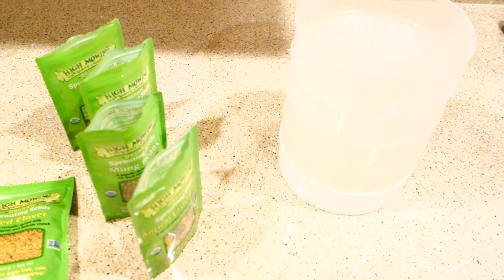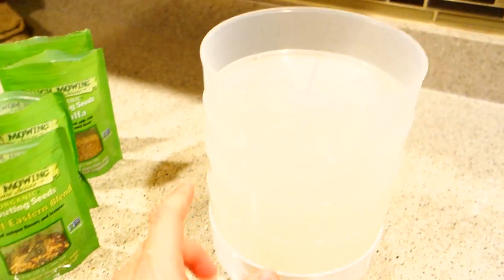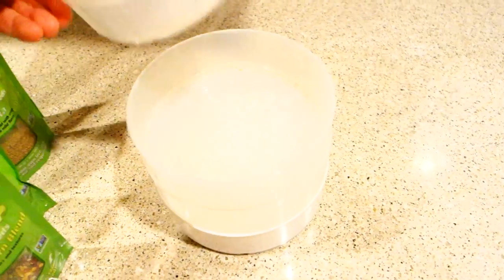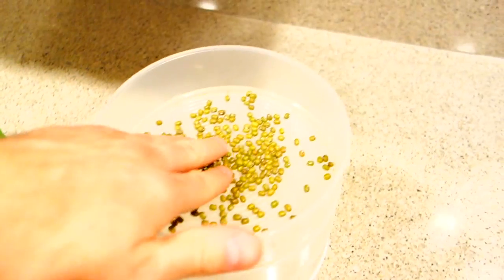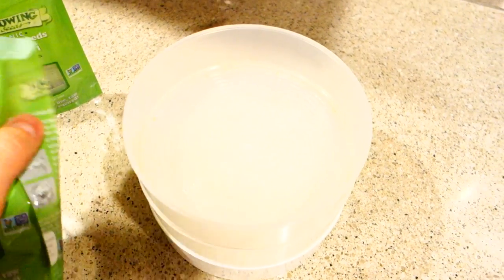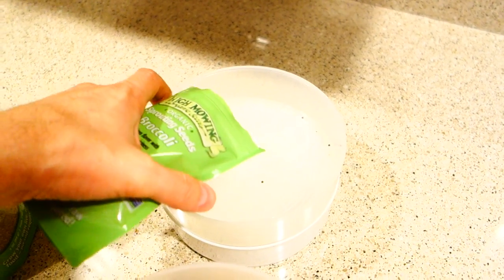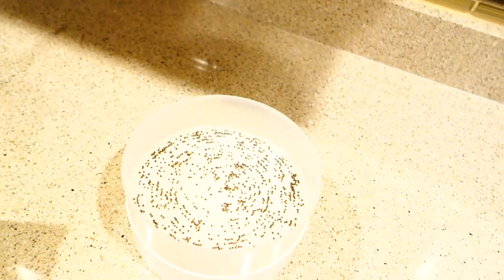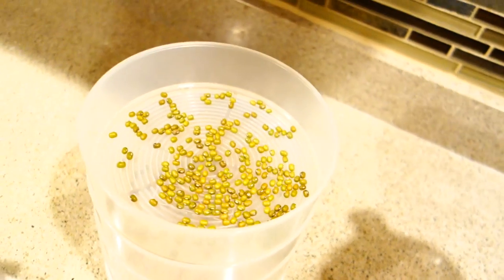Grow Your Own Superfoods at Home (Alfalfa & Broccoli Sprouts)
Home Garden